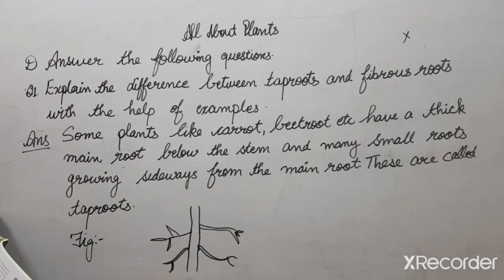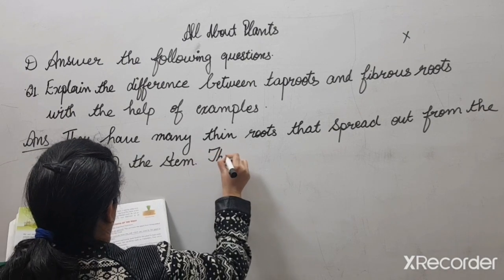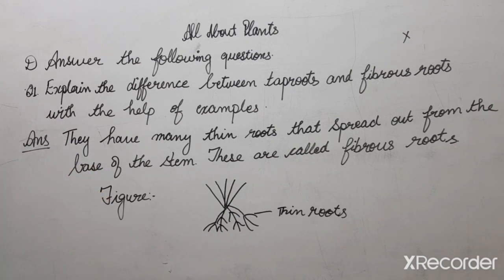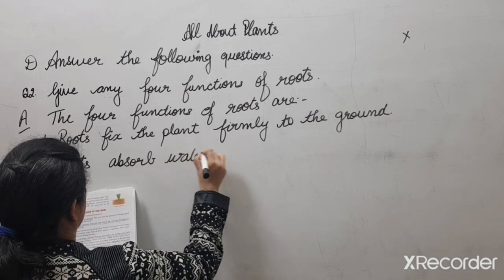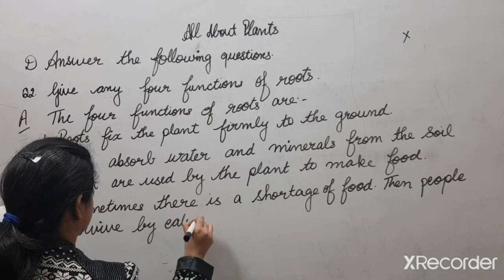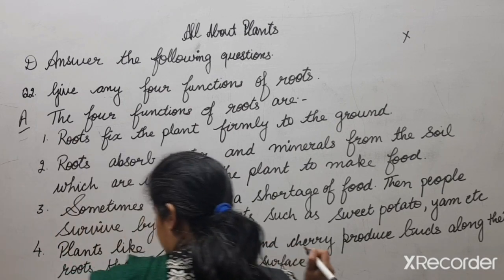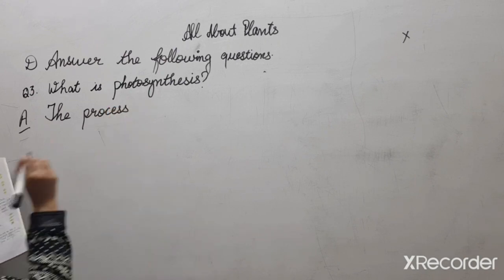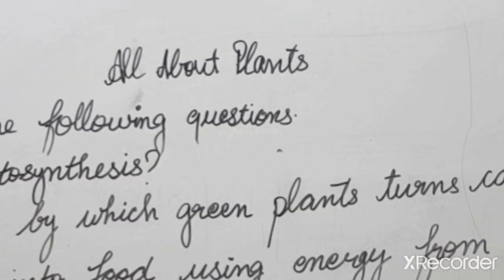class-4 EVS Ch-7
Q.No.1,Q.No.2and Q.No3